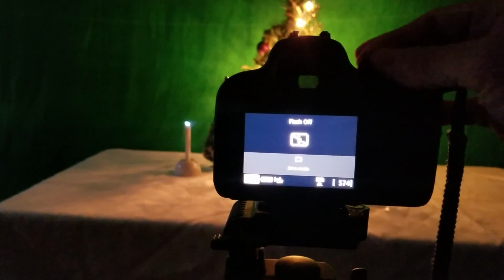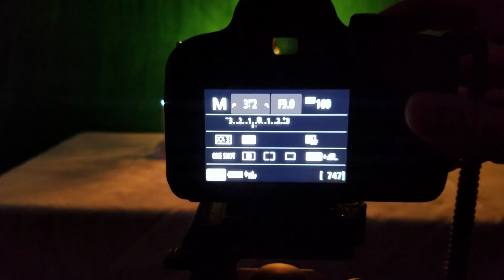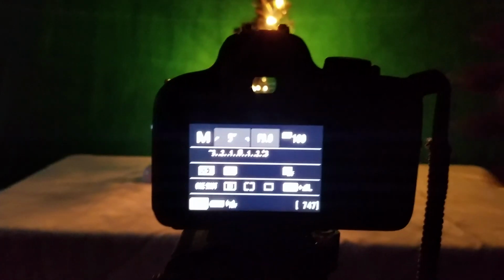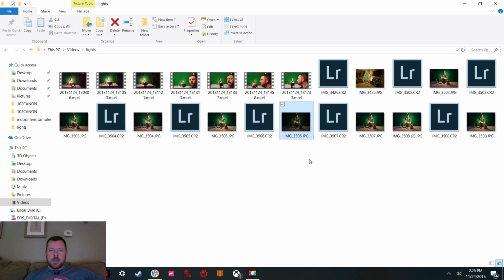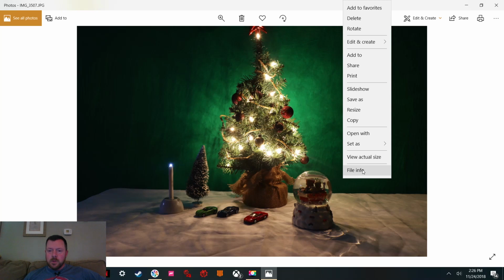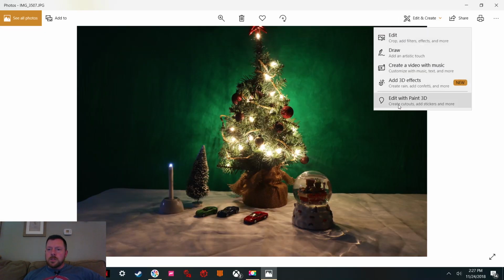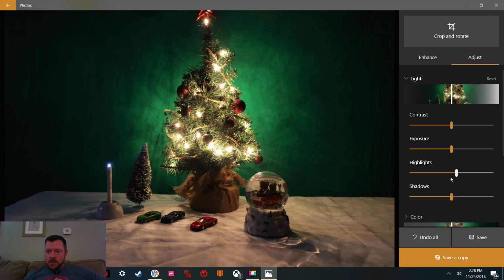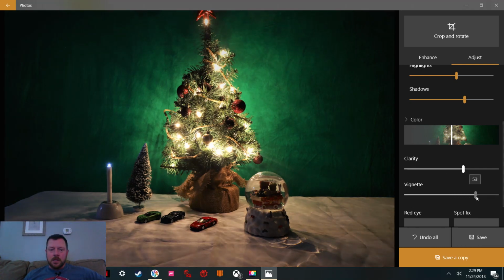Low light Photography on the Canon Rebel Eos T7i.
I love everything Christmas, especially the lights, and after years of struggling to get the photos I wanted of the amazing light displays I've seen, I think I figured it out! This is what I do now with the T7i. The photos are definitely improved and now I am really enjoying my results. So hopefully this can help anyone out there who has been sharing in my suffering! Happy Holidays folks, enjoy!!!